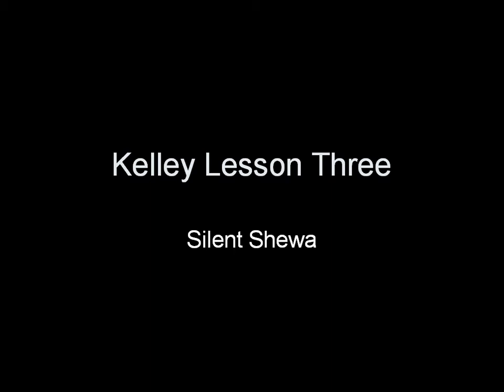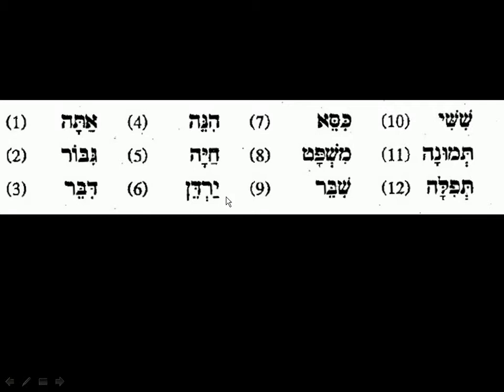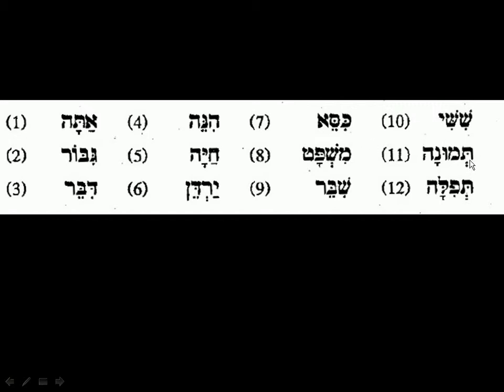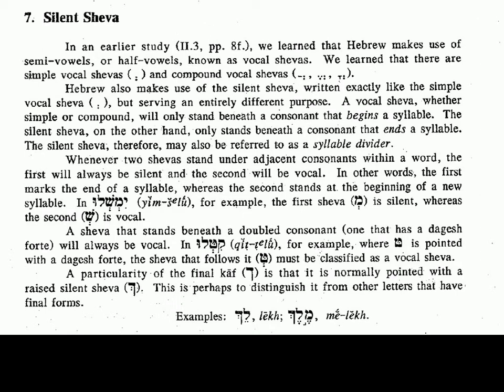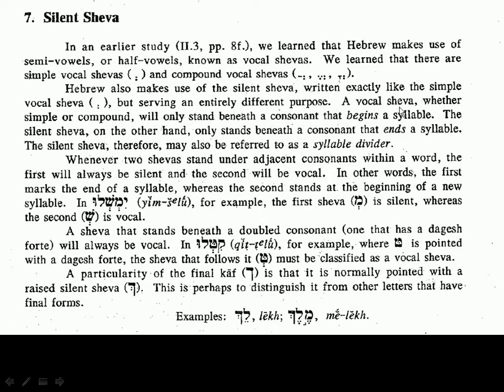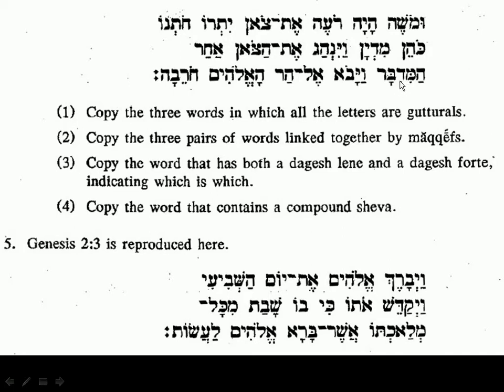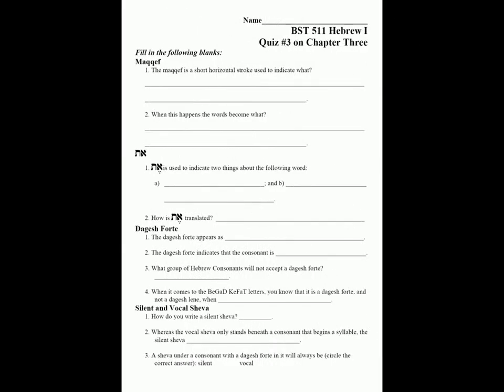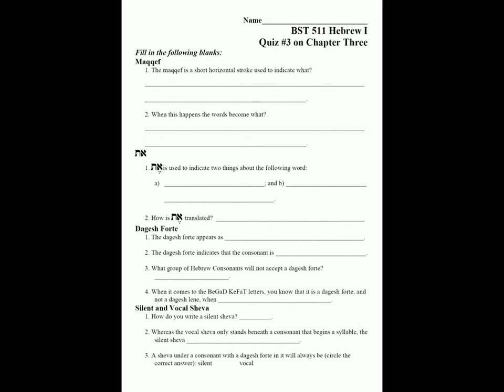Kelley, Lesson 03, Section 05, The Silent Shewa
Page Kelley, Biblical Hebrew: An Introductory Grammar, chapter three, introduced in a series of videos. By Steve Delamarter